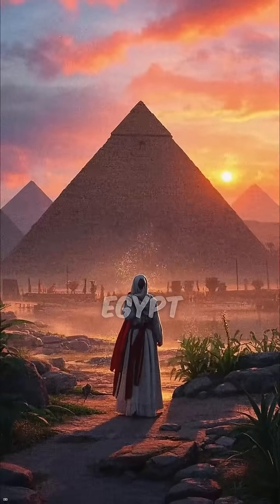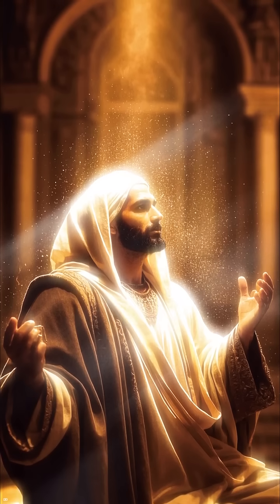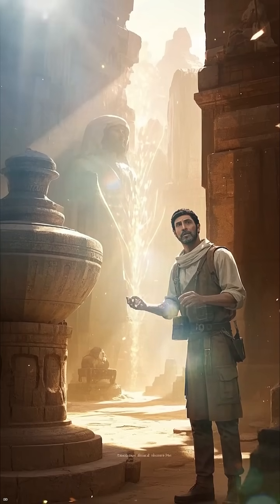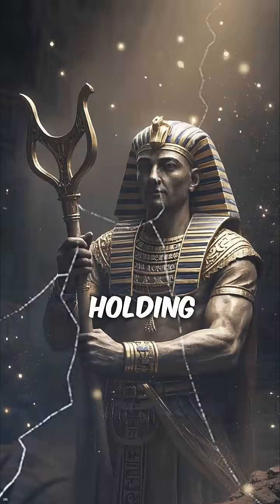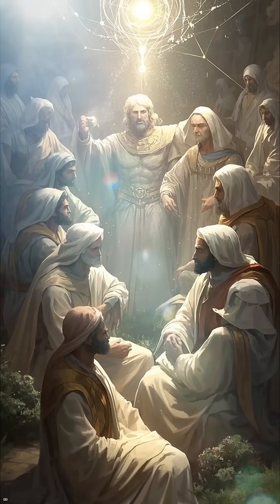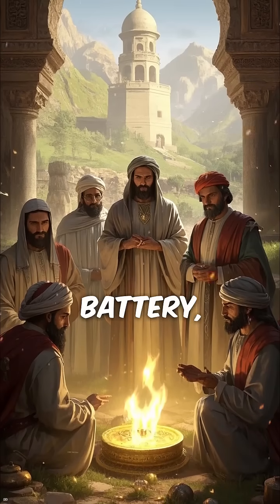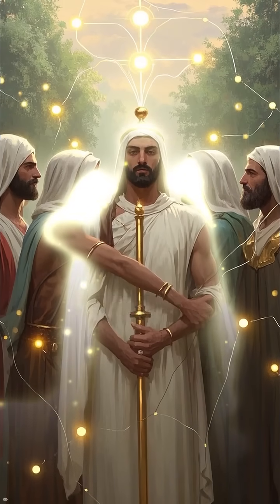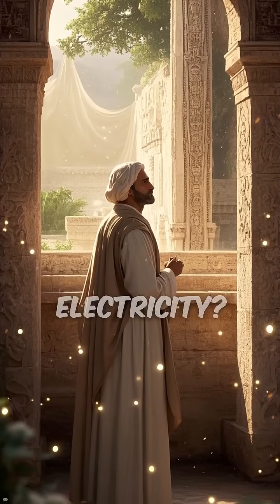Ancient Egyptians Used Electricity?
Explore the intriguing theory that ancient Egypt possessed electricity, focusing on the enigmatic Dendera Relief within the Temple of Hathor. This video contrasts mainstream archaeological interpretations with alternative perspectives suggesting the carvings depict ancient light bulbs and electrical systems. Could the Dendera lightbulbs represent lost knowledge of ancient civilizations?